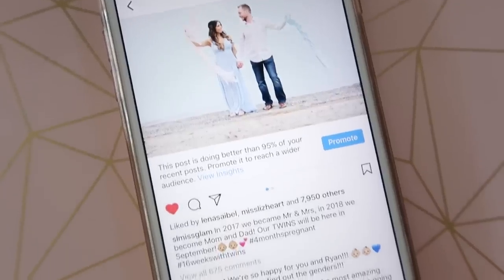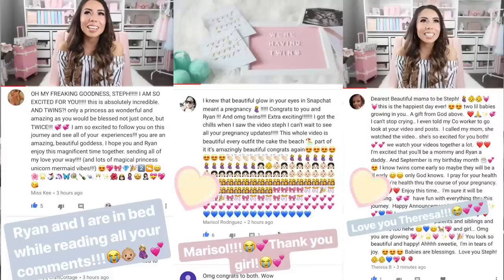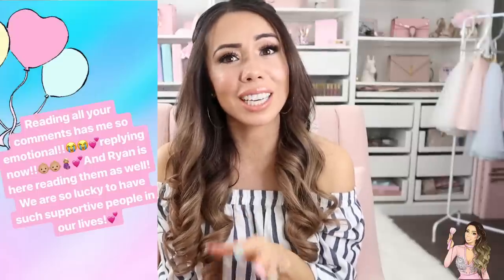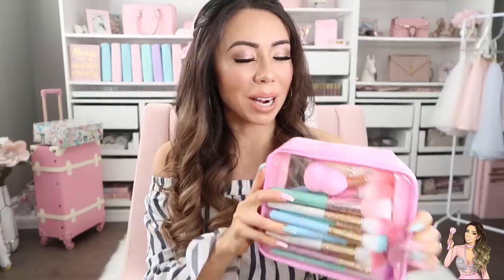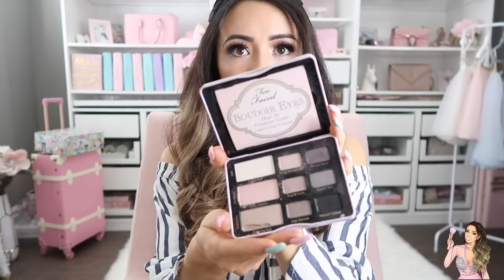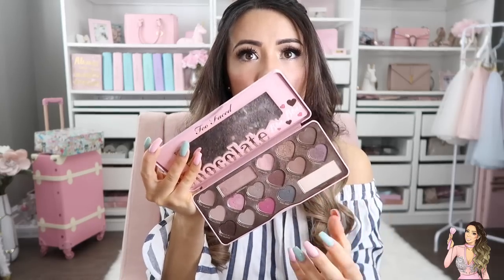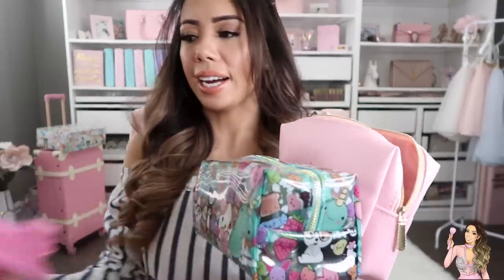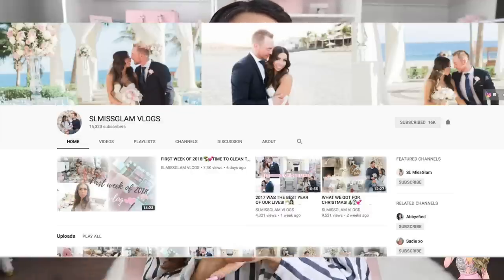WHATS IN MY TRAVEL MAKEUP BAG? GOING ON MY HONEYMOON!🏝💕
WHATS IN MY TRAVEL MAKEUP BAG?🏝💕

HAPPY TUESDAY BEAUTIES!!👑💕

Here is everything i am bringing with me on my honeymoon!👑💕I always love watching these videos, hope you do too! I always like to bring a lot of bronzers since will be on the beaches of Maui again. Lots of natural but glowy makeup as well! Hope you guys have an amazing day and week, ill have more videos coming soon!

SEND ME SUBBIE MAIL, ILL FEATURE IT IN MY VLOGS🌟💕

Stephanie Lewis
BOX 95
Emeryville, ON
N0R1C0

COME SAY HI! MY OTHER SOCIAL MEDIA👑💕